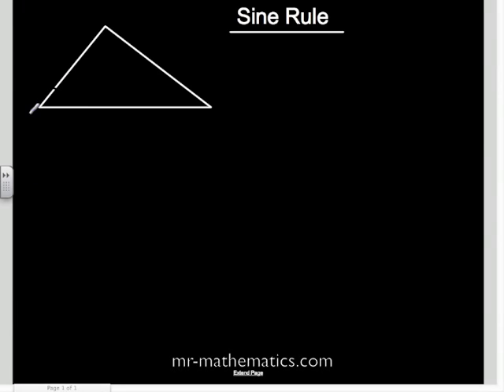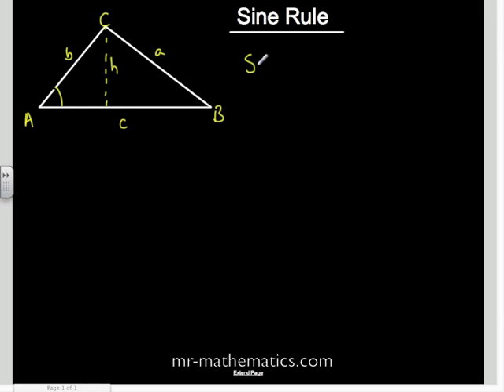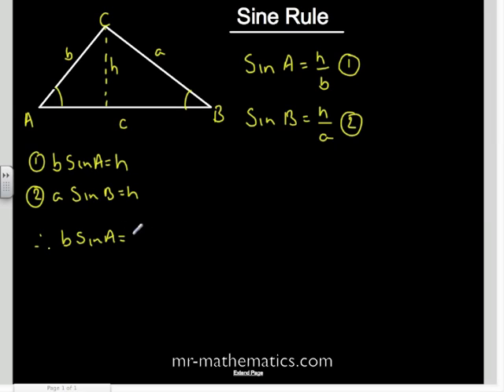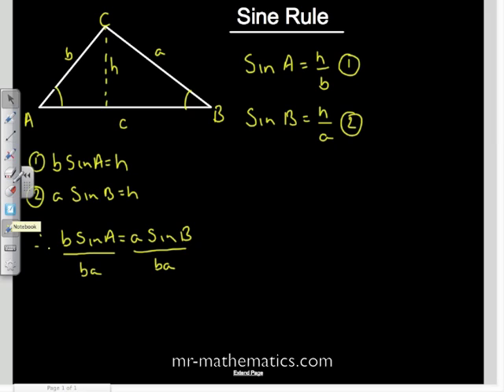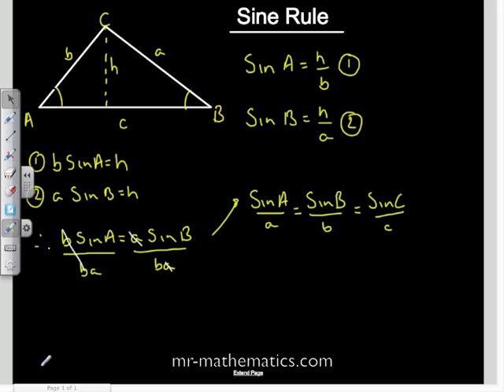Proof of the Sine Rule | GCSE Maths | Mr Mathematics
Proof of the Sine Rule in non Right-Angled triangles